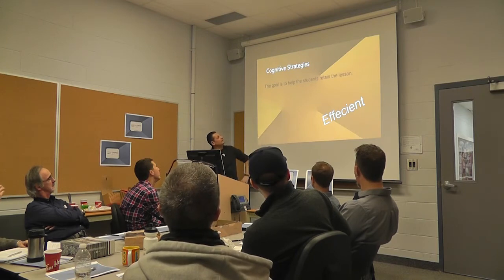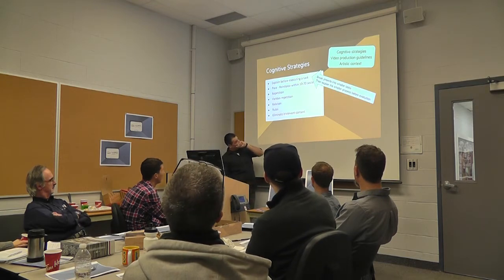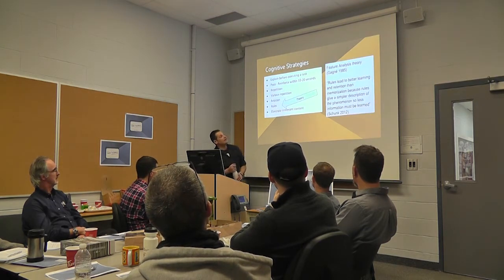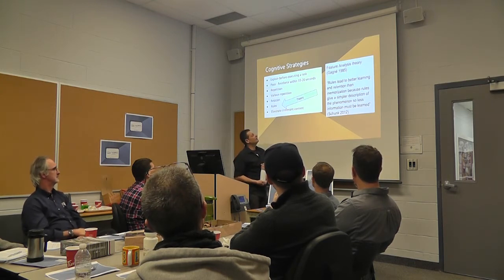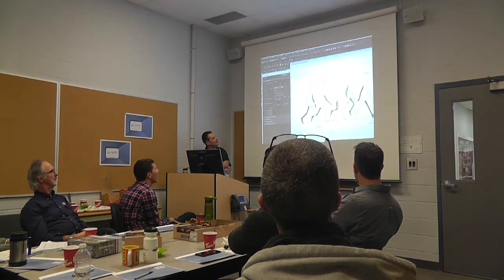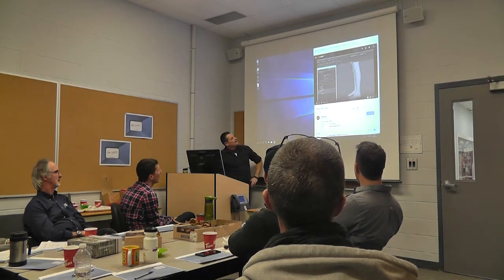EfficientVideoTutorialsForAnimationSoftware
Faculty learning. Efficient Video Tutorials for Animation Software.